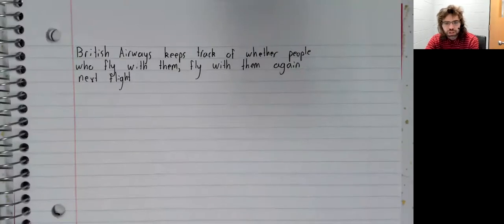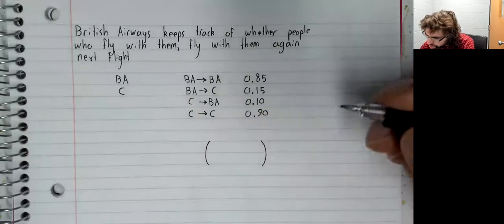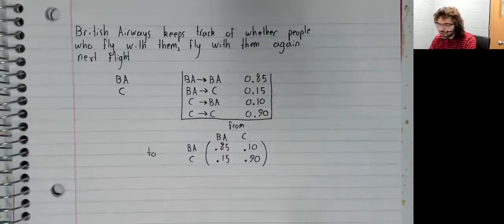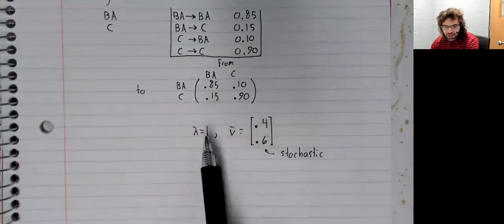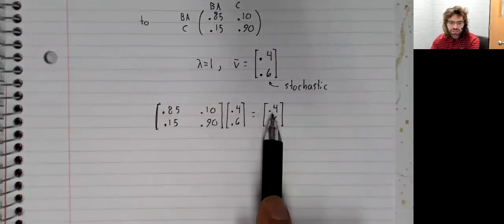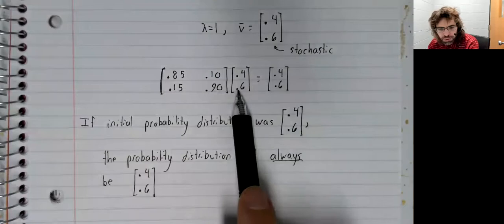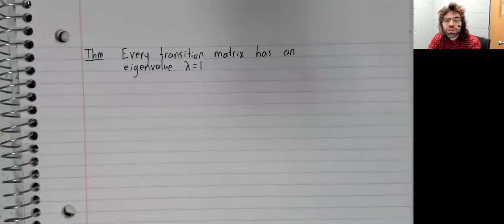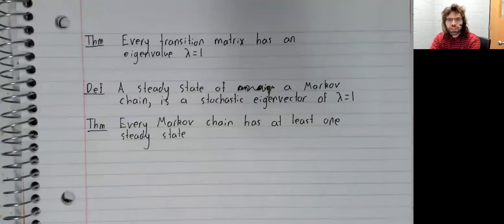LA, Markov chains, Steady states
We discuss steady states.